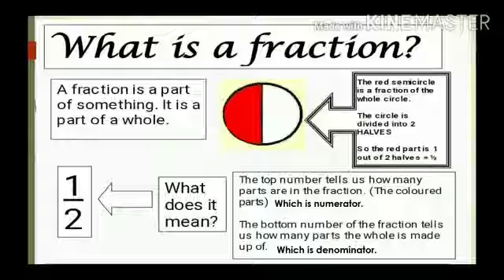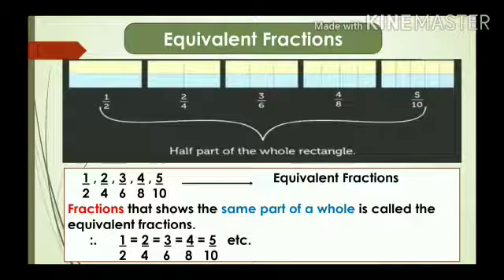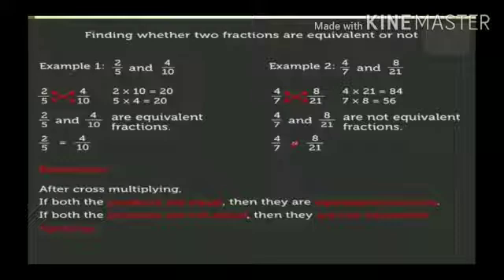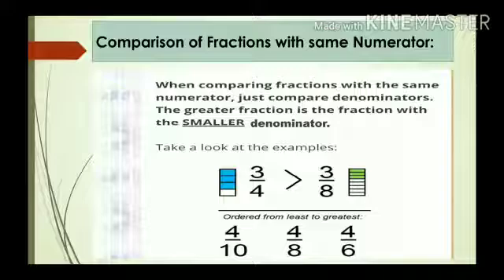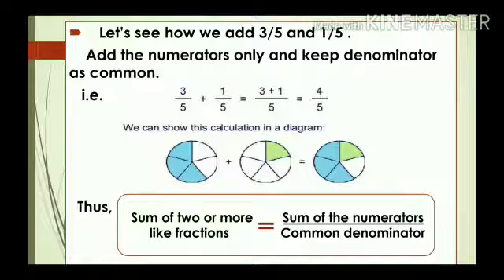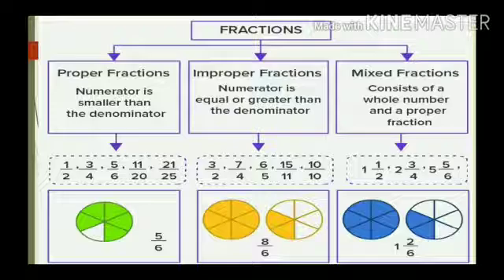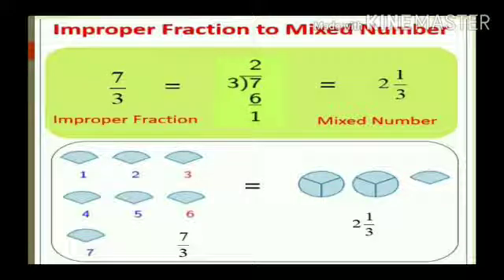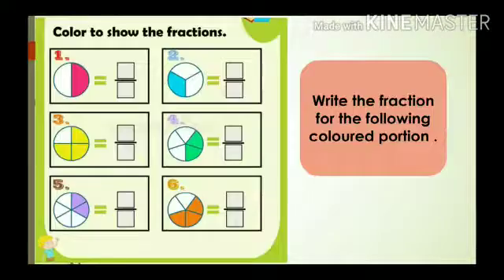Class-4th maths Ch-9 (topic- Fractions)